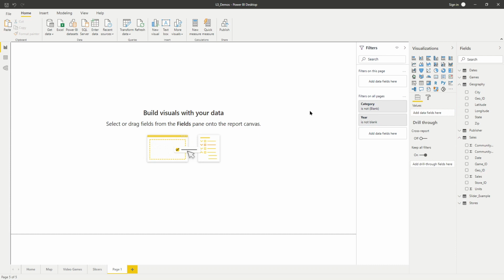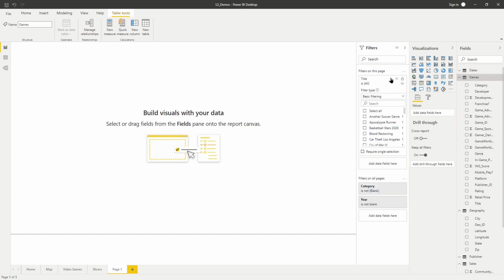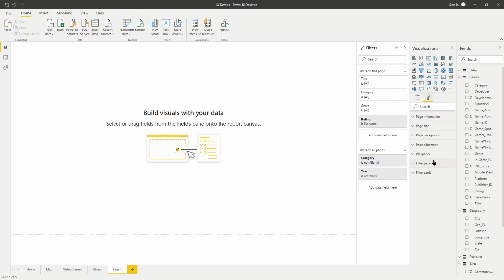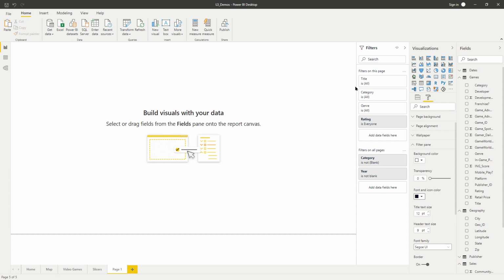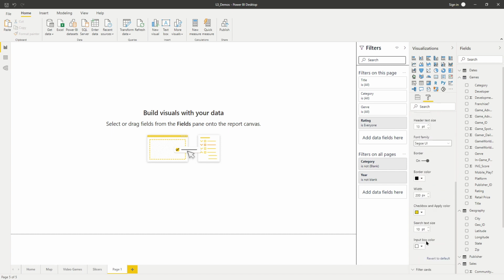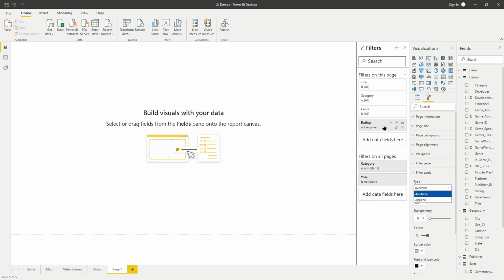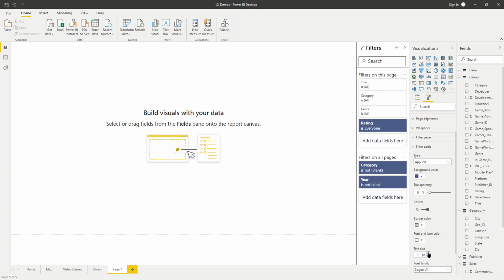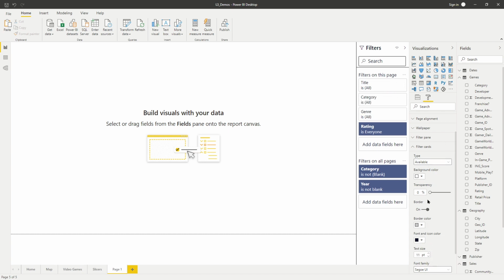4 9 Creating Interactive Reports for Data Exploration